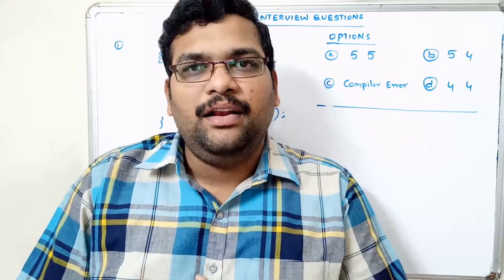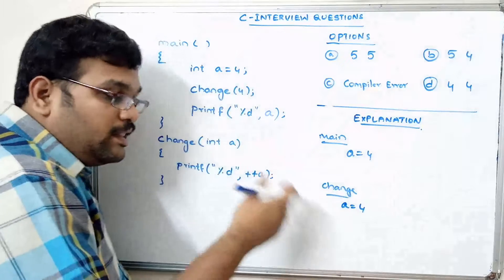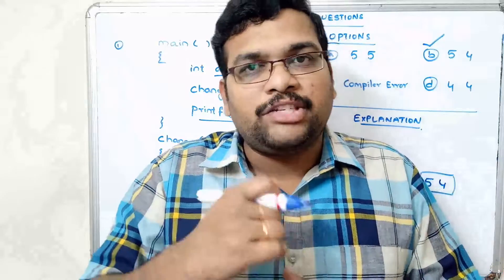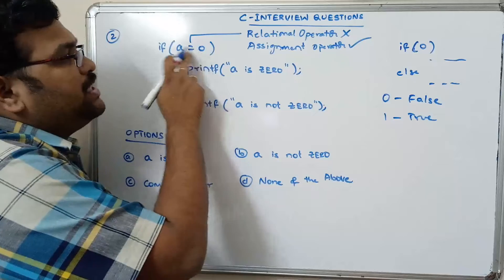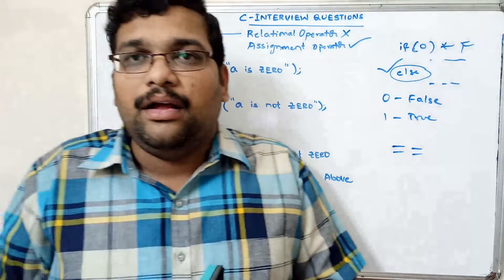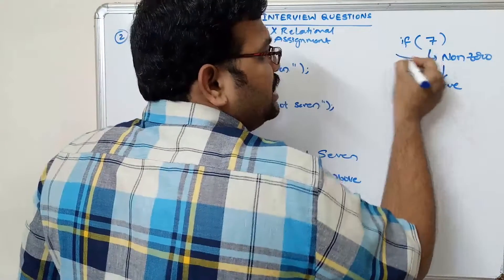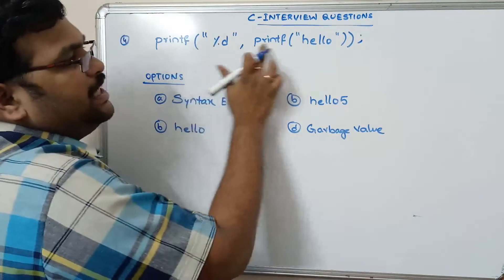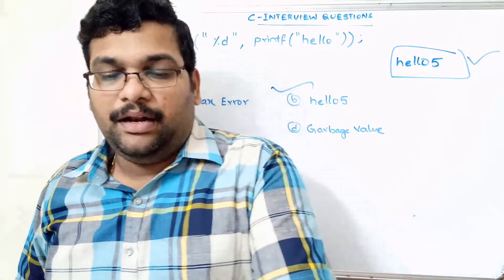C PROGRAMMING INTERVIEW QUESTIONS - PART 5